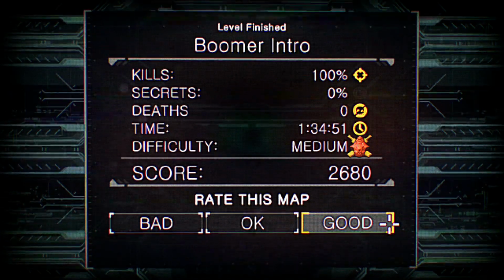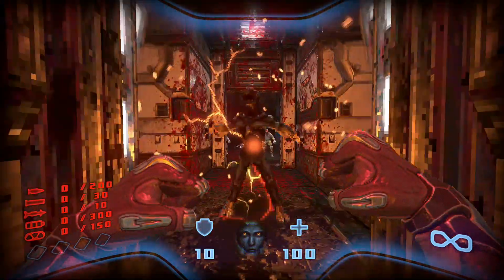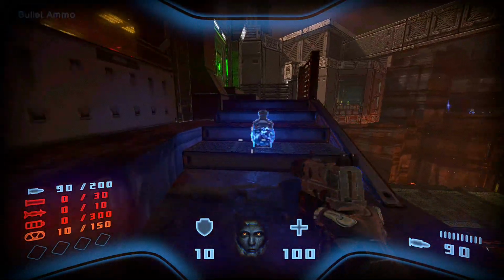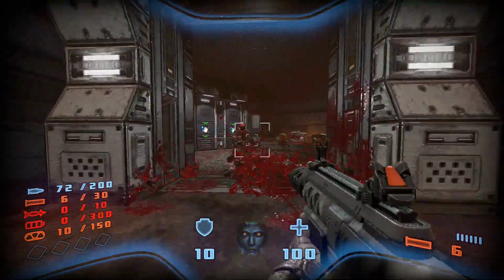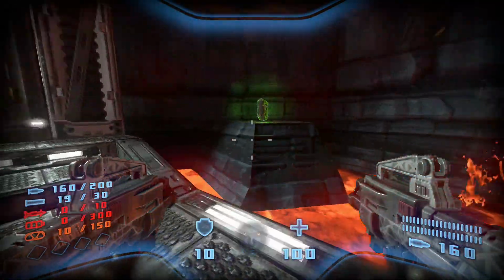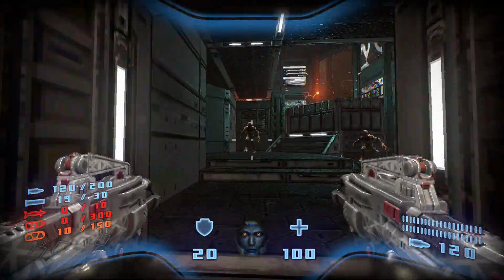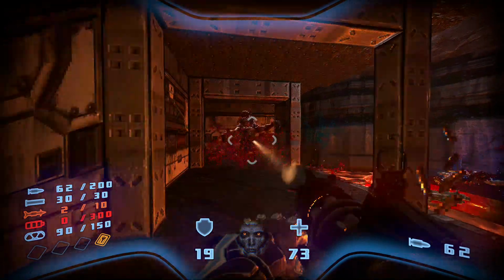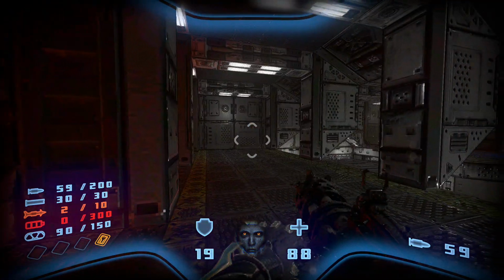Prodeus Beta Full Playthrough and thoughts